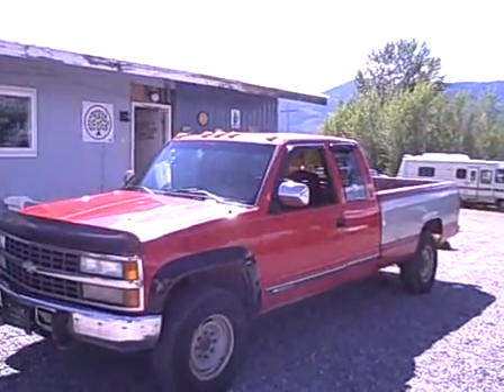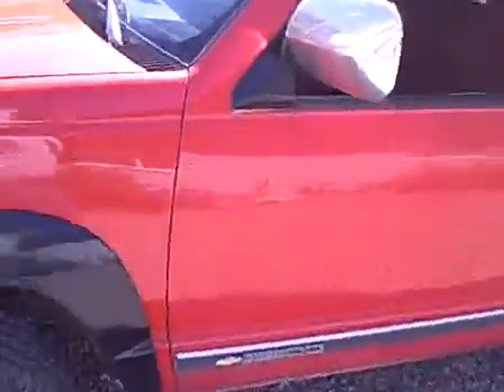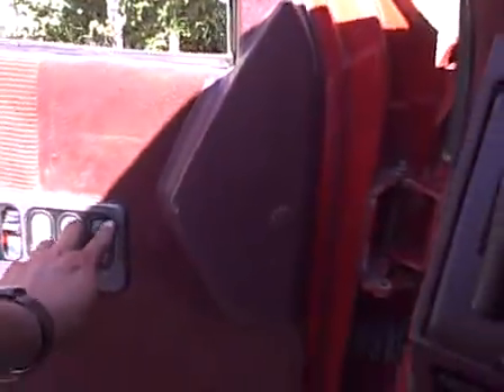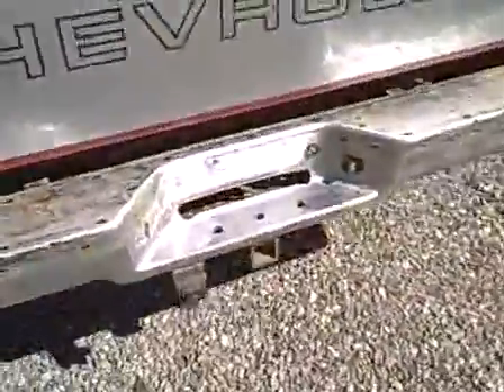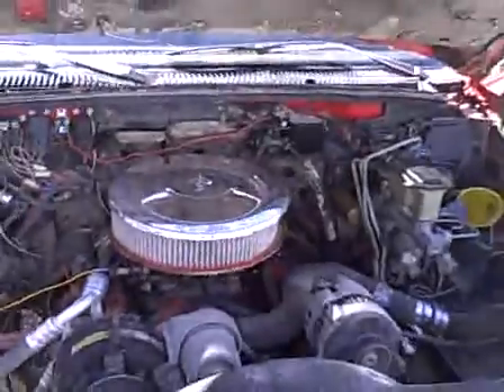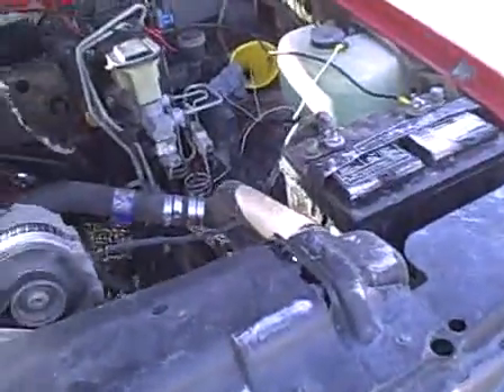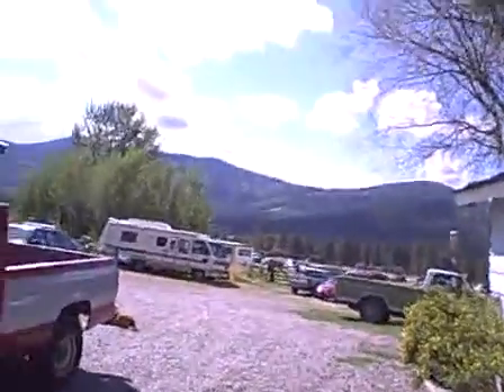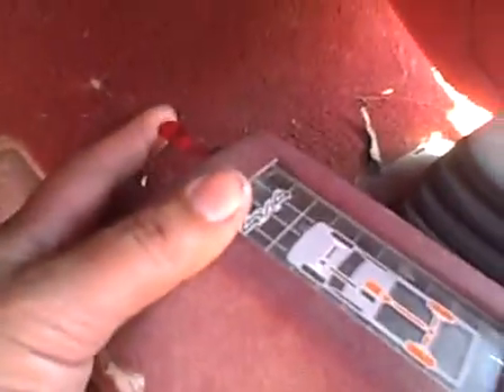91 chevy 1 ton 4x4 red 5speed xcab for sale.AVI